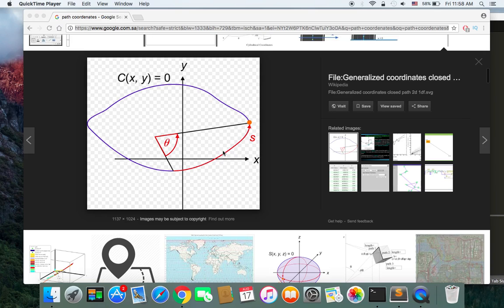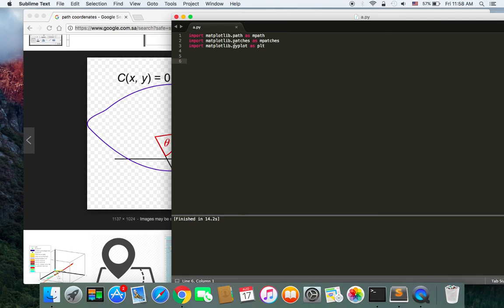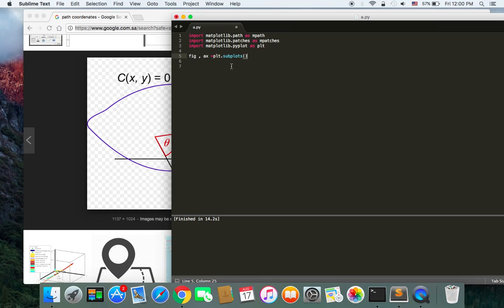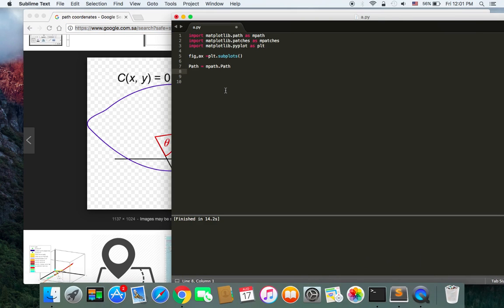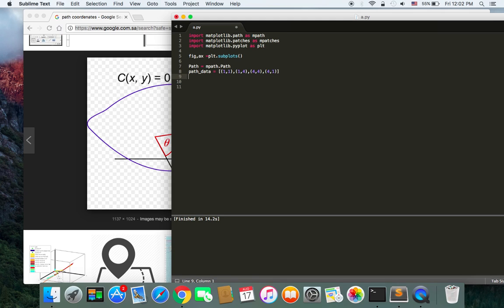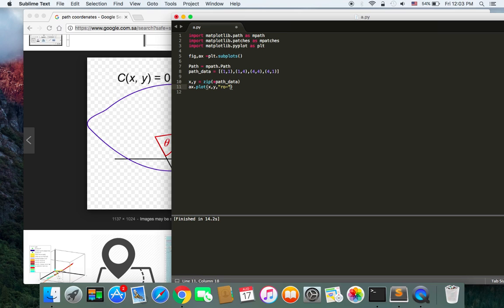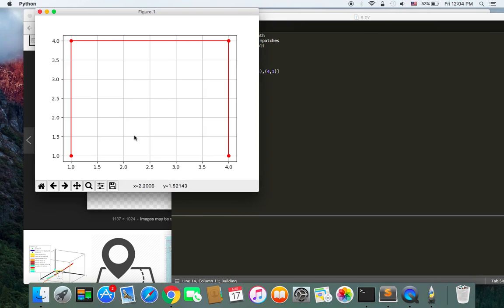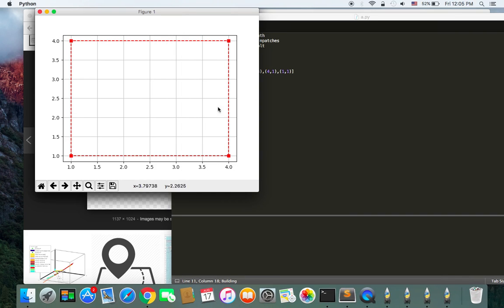Python Matplotlib Tutorial | Visualization & Data analysis | Paths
In this series of tutorials I'm gonna teach you how to use Matplotlib to analyze data in Python.

In this video tutorials I'm gonna show you step by step how to install Matplotlib library in Python. Matplotlib is a very powerful library for visualizing and analyzing data. You will be able to create common statistical graphs like Pie Chart, Histogram, Scatter Plot, etc which will help you understand data better and make effective decisions based on your data analysis in Python.